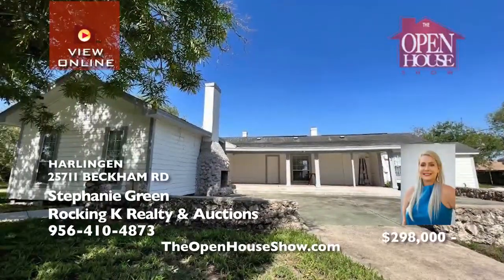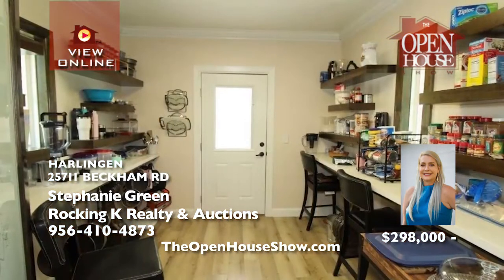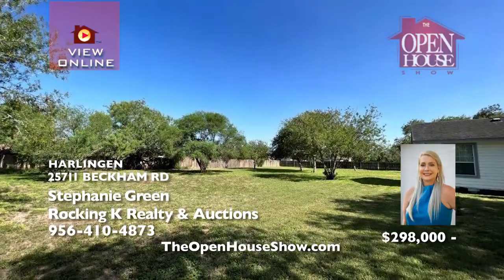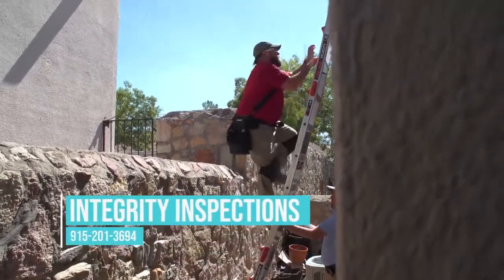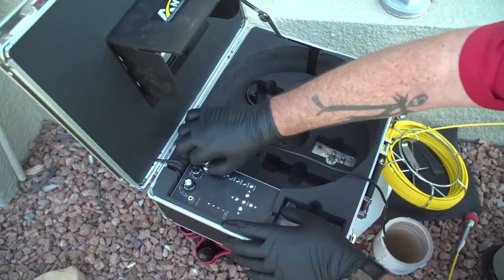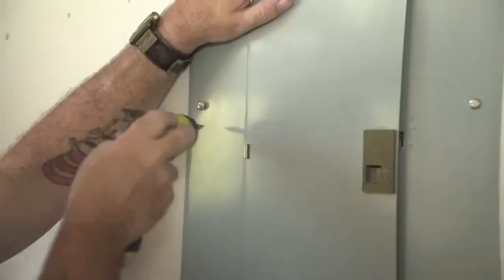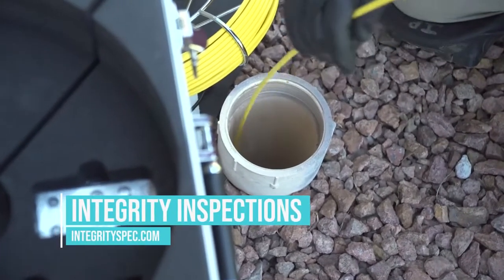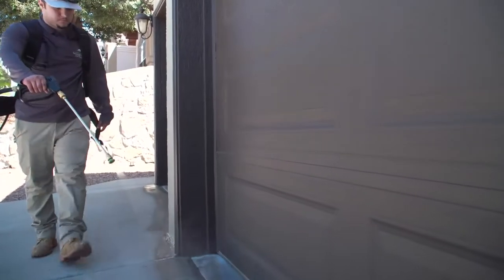THE OPEN HOUSE SHOW RIO GRANDE VALLEY 11 13 22